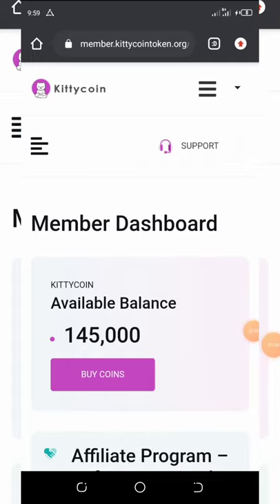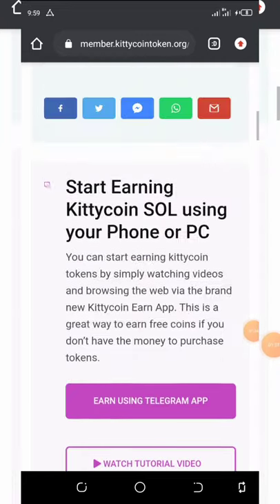Claim Unlimited Kitty Solana Tokens | New Airdrop | Instant Withdrawal | Dont Miss Out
This is a newly lunched sun mining website where you can unlimited kitty solana tokens; withdraw to trust wallet; its already listed